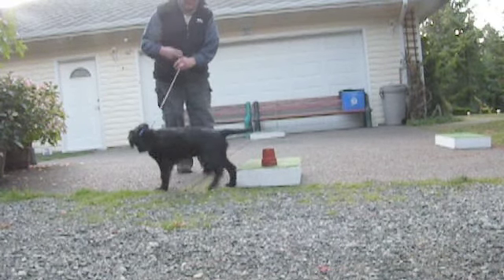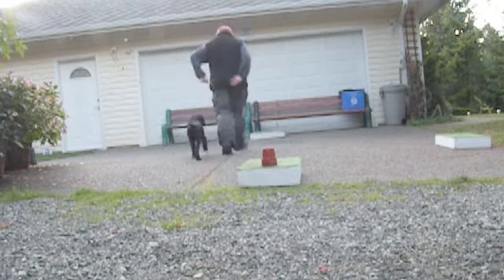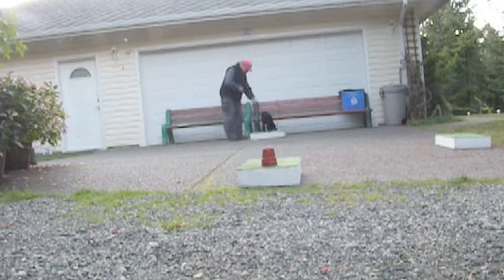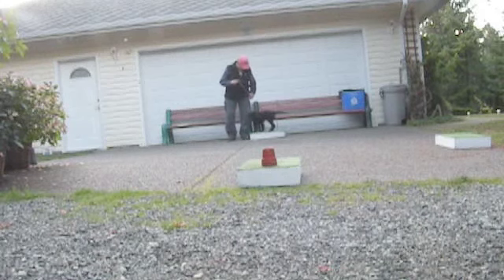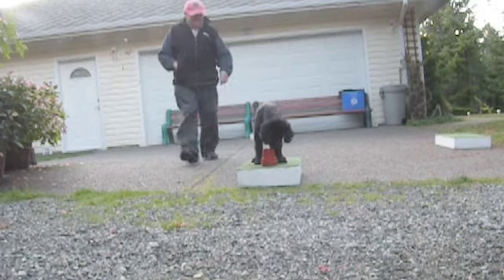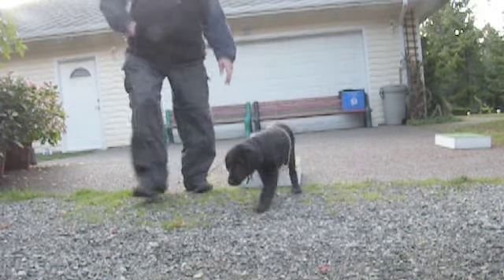DEVELOPING NUGGET #4 - DAY 82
More simple lining drills while introducing steadiness - until commanded to go. I continue working him on a 30" check-cord for control purposes - says he hopefully.
Again we continue doing simple marking/retrieving drills on a Flexi.
Also he does his very first "angle-back" sequences where he starts off facing me, and I signal him to turn, left or right, and go back to the target. (a treat on an upside-down flower pot)
Finally we finish off with more line drills. He is intrigued with my camera which is sitting on a bucket. I am not quick enough to grab the check-cord and he makes a beeline straight for the camera and plants a nose-print right on the lens. thankfully no damage was done - I hope!